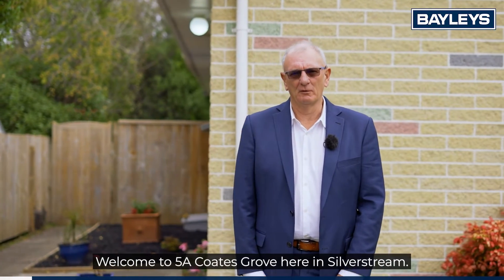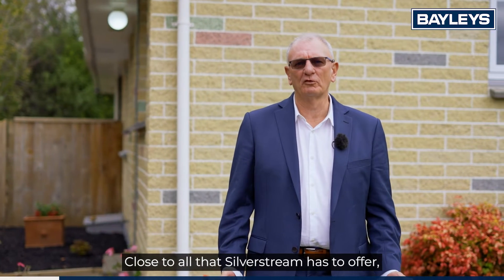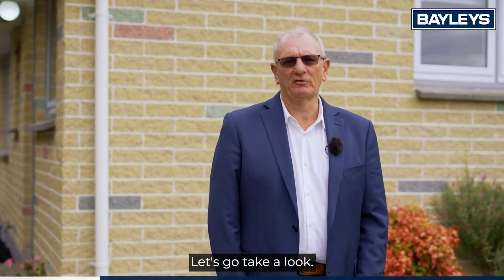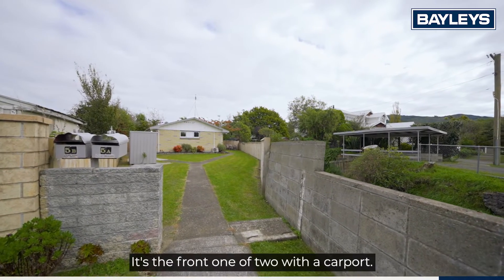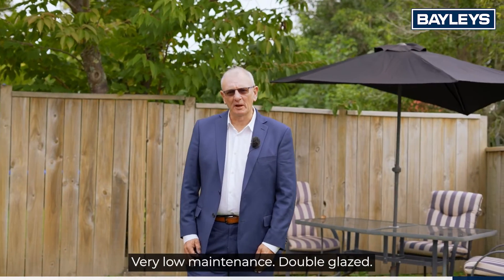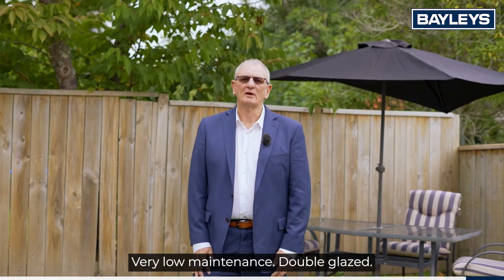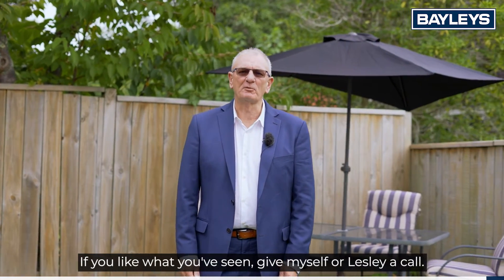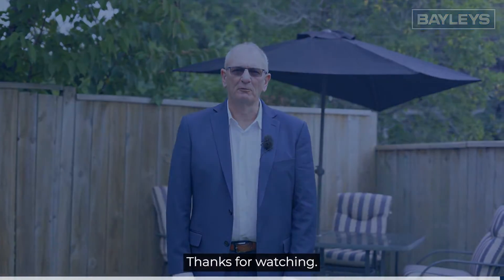5A Coates Grove, Silverstream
5a Coates Grove, Silverstream

A little cracker in Silverstream

Whether you are stepping on to the property ladder or looking for something smaller, this immaculately presented two-bedroom unit in sought after Silverstream is a must see.

Capturing all day sun, double glazed, heat pump, HRV and fully insulated you will stay cosy and warm during the winter months. Low maintenance brick and redecorated throughout, there is nothing to do here but move in. The large garden shed is perfect for the tools and potting mix.

Just minutes to Silverstream shops, health centre and railway station, you won't need the car, but the nearby carport keeps it off the road.

This is a little cracker and Silverstream is where to be! Call Steve or Lesley to view.

• Double glazed, heat pump, HRV
• Fully insulated
• All day sun
• Low maintenance brick
• Two double bedrooms
• Kitchen / dining
• Spacious lounge
• Carport, landscaped gardens
• Large garden shed
• Minutes to Silverstream Health Centre, shops, railway station
• Builders report available
• UHCC records available